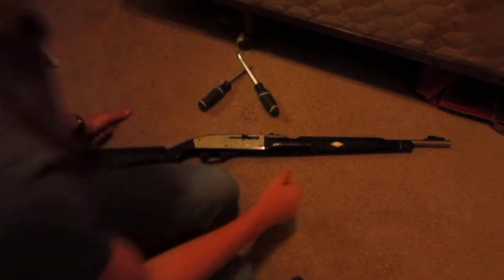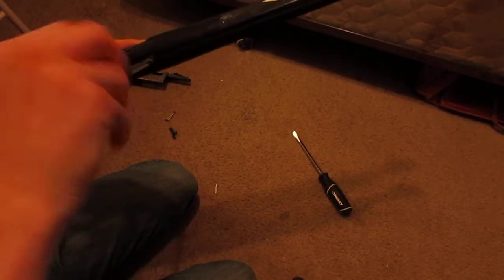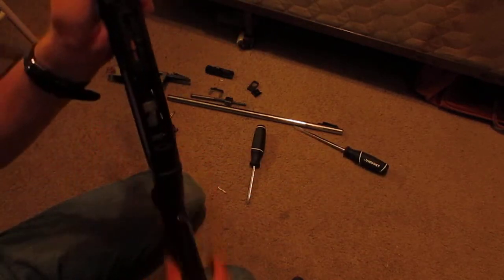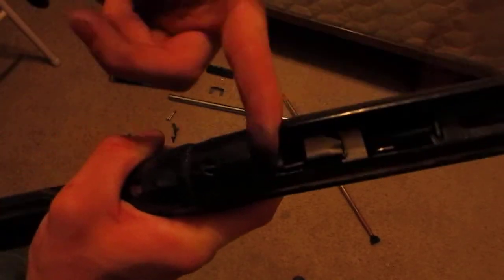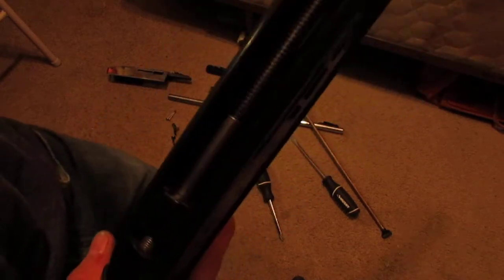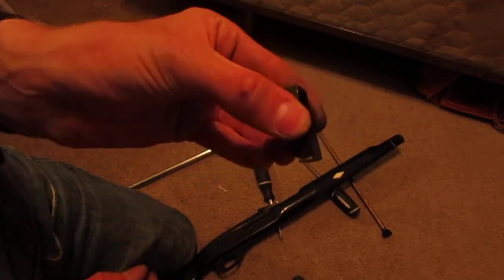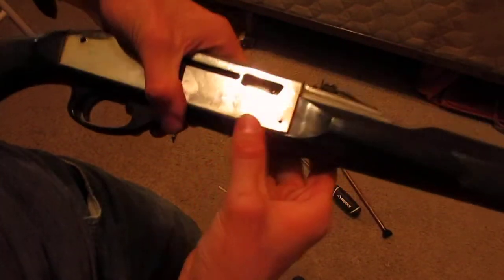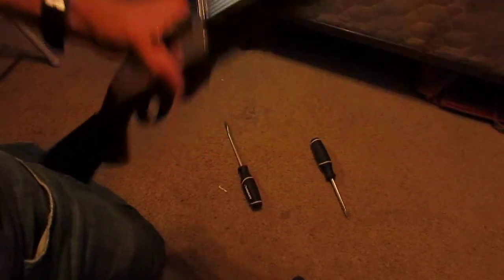Disassembling & Reassembling The Nylon 66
In this video I will be field stripping one of my new-ish semi loaders, a Nylon 66! it's very easy, all you need is a Phillips and flat head screw driver, and a mod 66! I really hope you guys enjoy this and as usual, I'm sorry for my horrible camera...